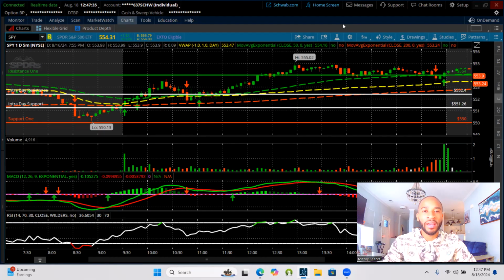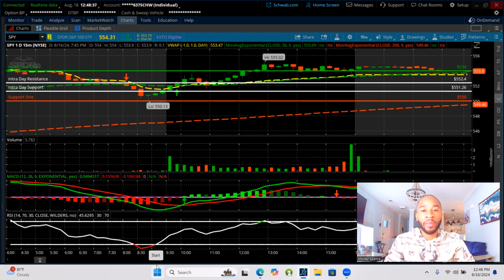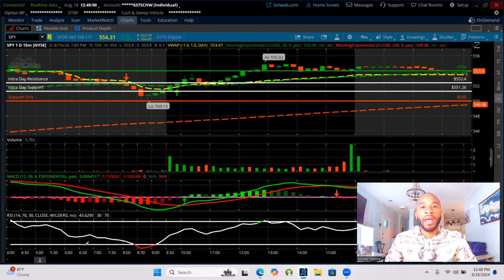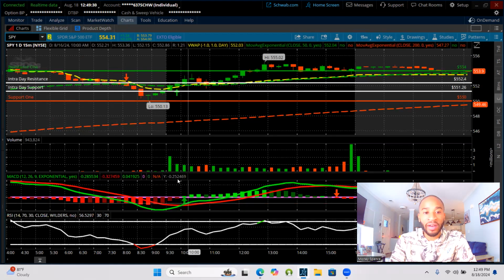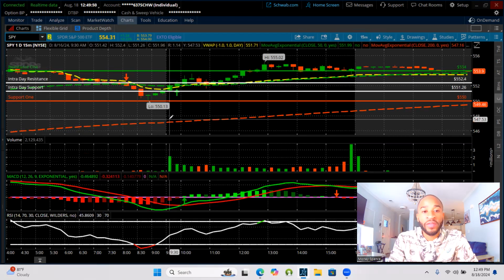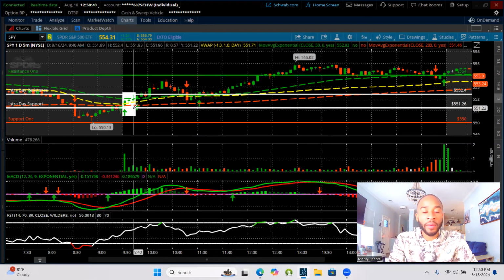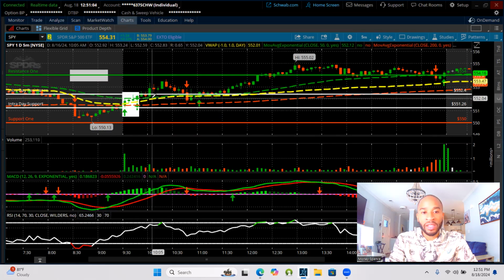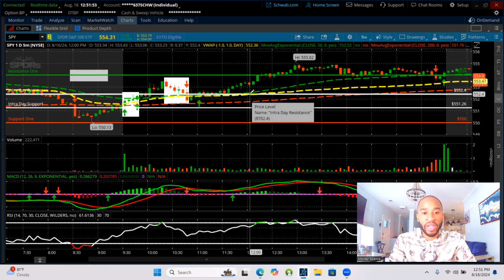Most Traders Draw Support & Resistance Wrong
Most traders overcomplicate support and resistance. In this video, I’ll show you the simple method I use to identify high-probability support and resistance levels before entering a trade.

You’ll learn:

* How to identify strong support and resistance levels
* The biggest mistakes beginners make
* How I use support and resistance in my own day trading
* How to improve your trade entries and exits using price action

Whether you trade stocks, futures, ETFs, or forex, these concepts can help you build more confidence and improve your chart analysis.